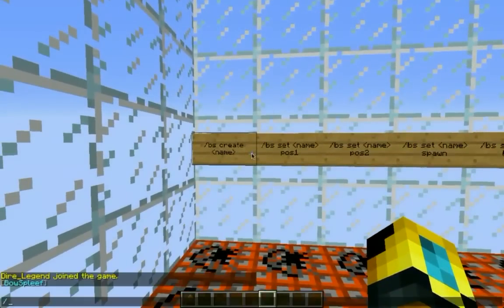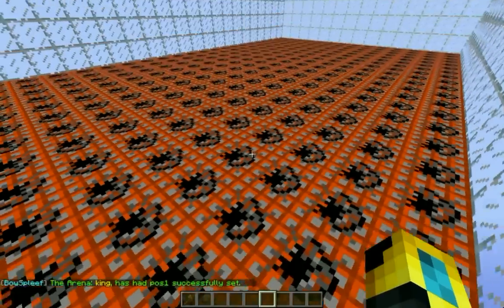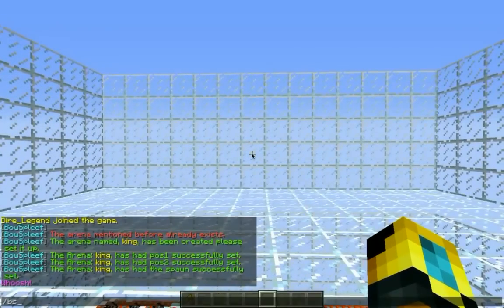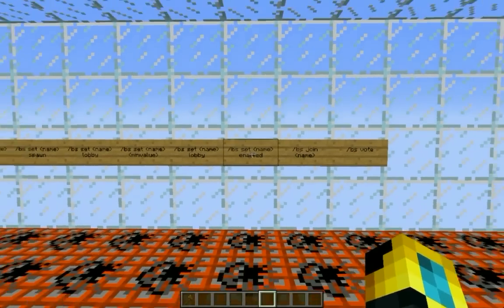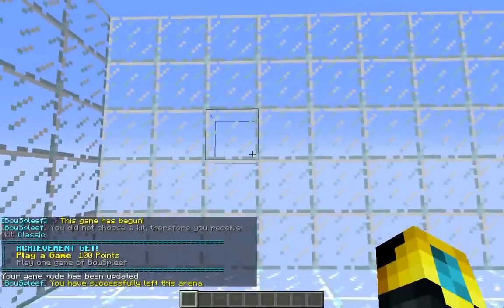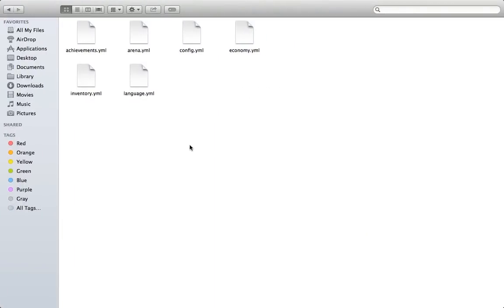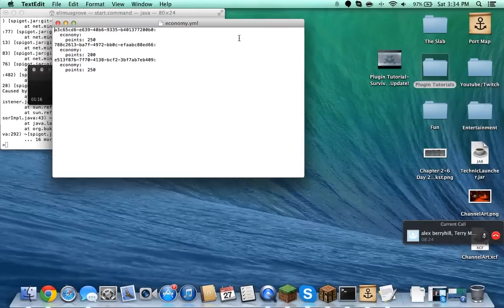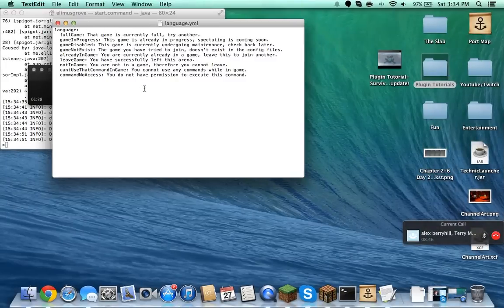Plugin Tutorial- Bow Spleef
Hey guys! This is the tutorial for the bow spleef plugin!